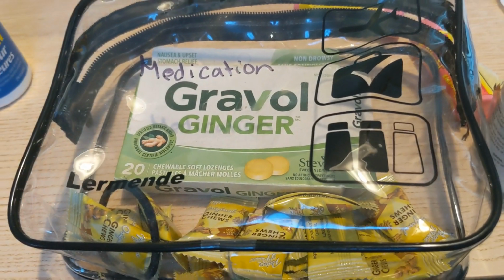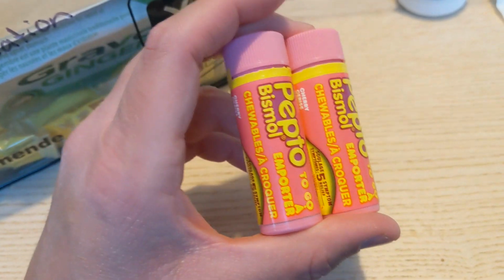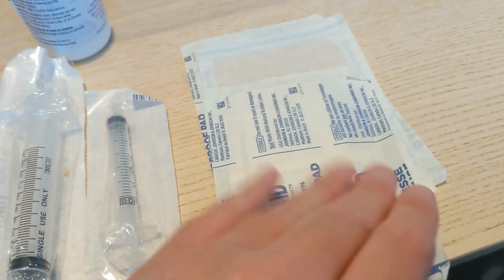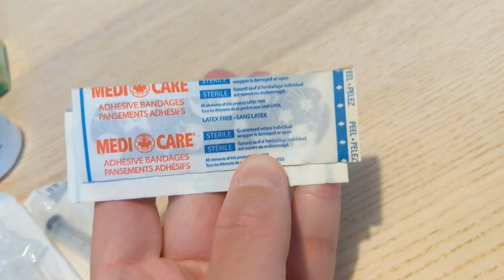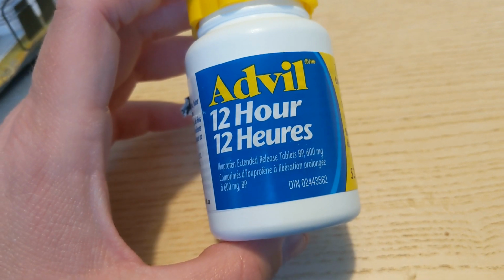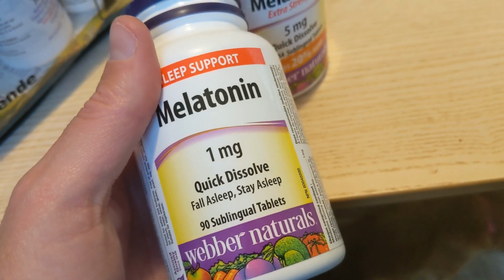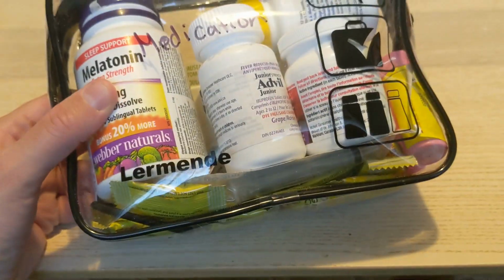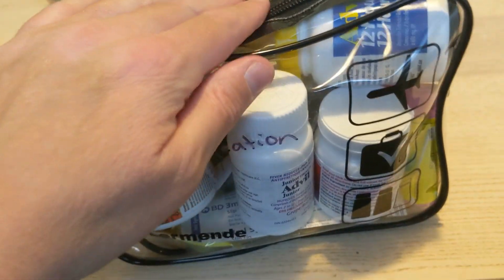Must-Have Medication for Cruising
Wondering what medicine to bring on your cruise? Need to know what medications you might need for your cruise? In this video, I'll share my essential medication packing list for a worry-free cruise experience.

👤 Join the PRIVATE Facebook Group for cruise tips and experiences

I'm a Go Travel Independent Travel Agent who is a Certified Cruise Counsellor and Princess Cruises Certified Expert. Although Princess is my preferred cruise line I also book cruises with Royal Caribbean, Disney, and more!
About this video - From motion sickness remedies to first-aid essentials, find out what you need to stay healthy and prepared while at sea. Perfect for both first-time cruisers and seasoned travelers, these tips will help you pack smart and enjoy your vacation with peace of mind. Don’t set sail without watching this video!
Welcome to Traveling Beyond Boundaries, your trusted source for all things cruising and setting sail on your maiden voyage. I'm Michele, a travel agent, Certified Cruise Counsellor, and a Princess Cruise Certified Expert, with the inside scoop on the cruise industry. Whether you're a rookie or a seasoned cruiser, I've got expert advice, practical tips, and in-depth insights to ensure your cruise adventure is nothing short of incredible.
Please note: Rude and mean comments will be deleted and you will be blocked. I need people here to support us, not people with nothing better to do than spread hate. Thanks :)